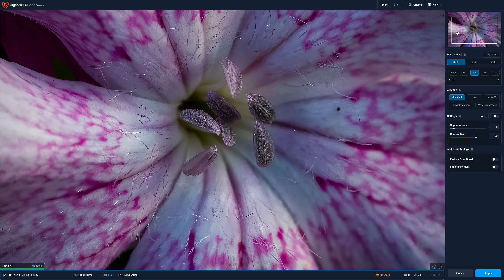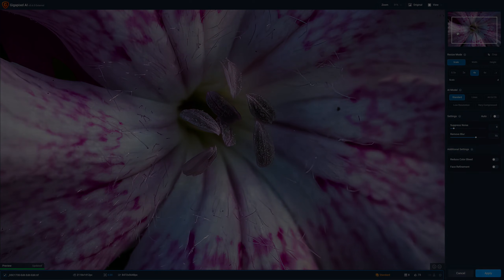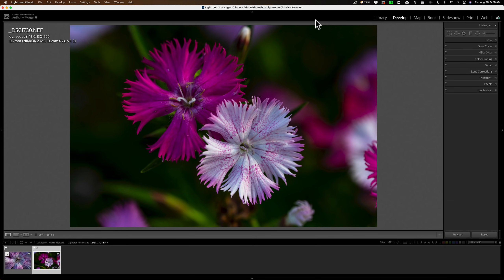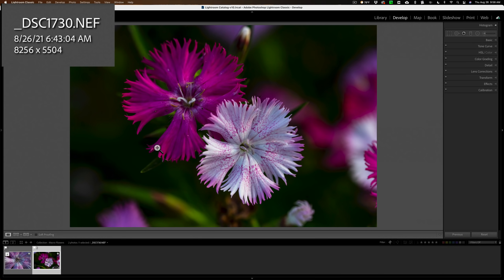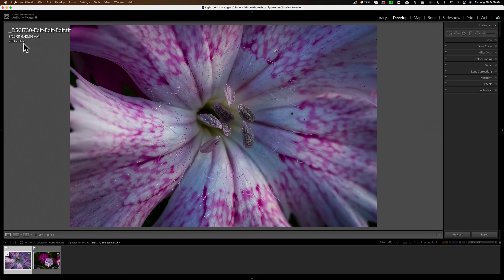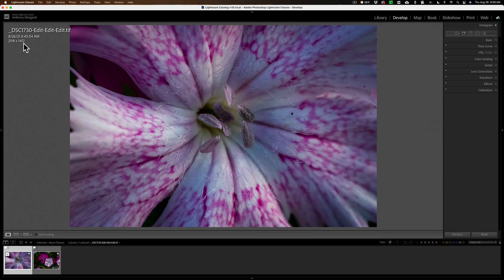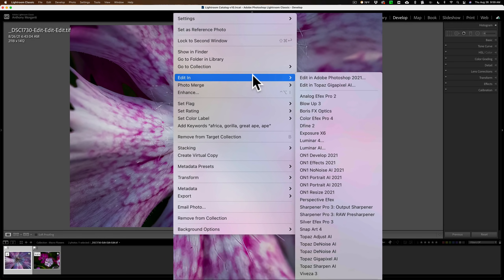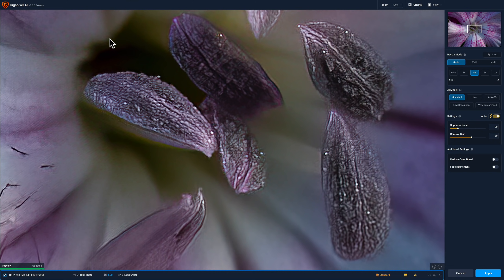Gigapixel AI Update - What's New? Comparison View!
In this video, I demo and test the latest version of Gigapixel AI, that is version 5.6.

If you're interested in Gigapixel AI, Sharpen AI, or Denoise AI by Topaz Labs, click the link below and scroll down to the applicable section. Bundles are also available toward the bottom:

AMDISC15

To save 10% on your purchase of CleanMyMac X:

1.
4. The prices will be reduced and you’ll be able to select the license and proceed with the payment